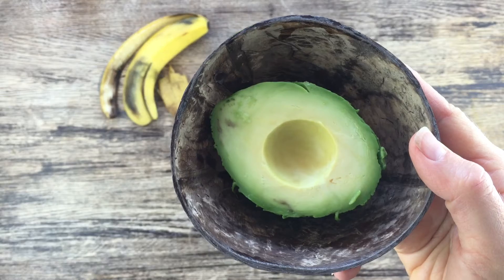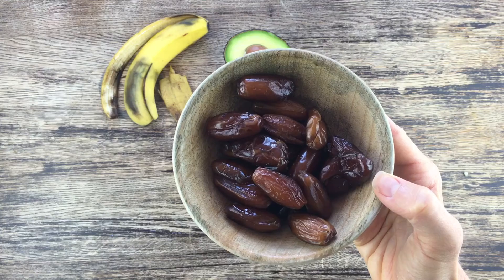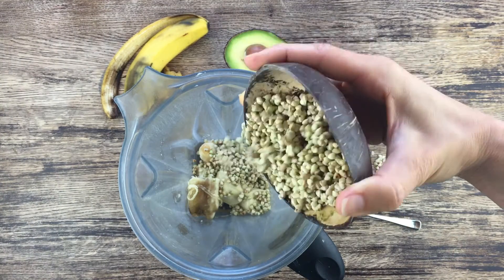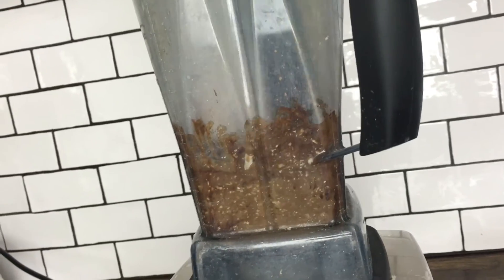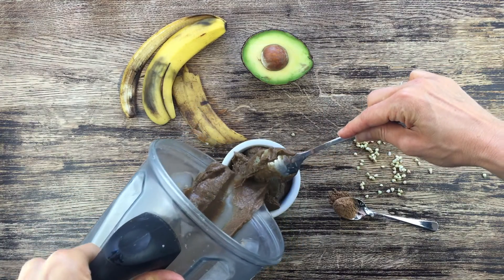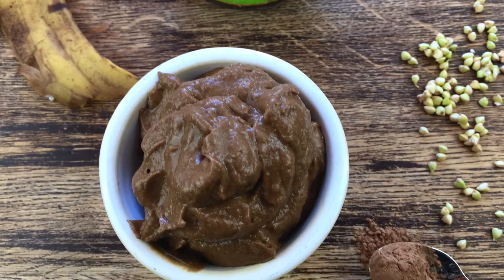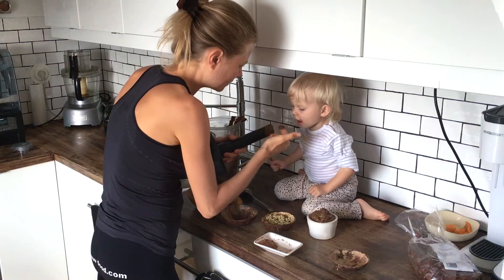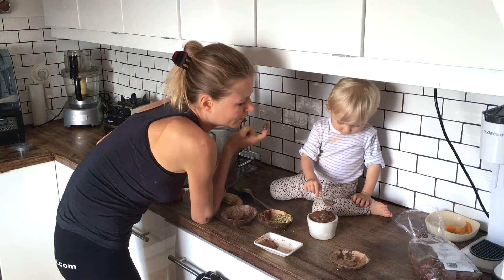CHOCOLATE CREAM FOR HEALTHY KIDS - RAW FOOD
This recipe is so healthy and loaded with nutrients and vitamins - just the best for your kids. It's an example of what to expect in my ebook wich will be launched in Septemebr 2016. Here are the correct ingredients for this recipe:

Let's rock!

Maria